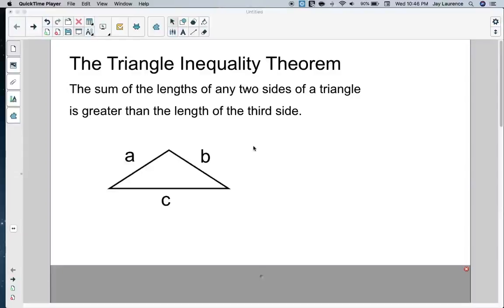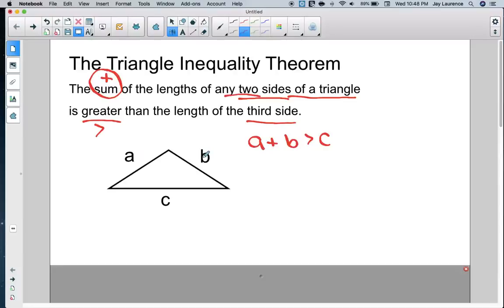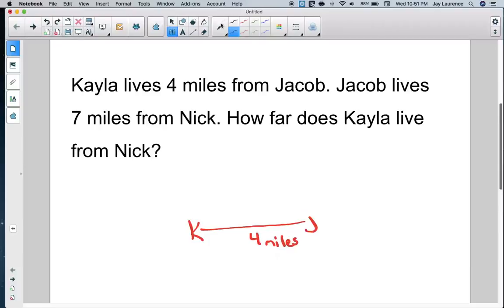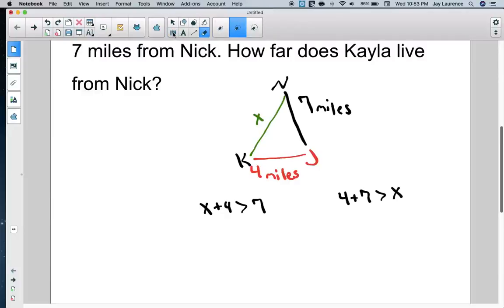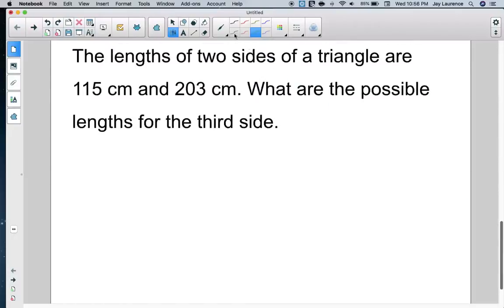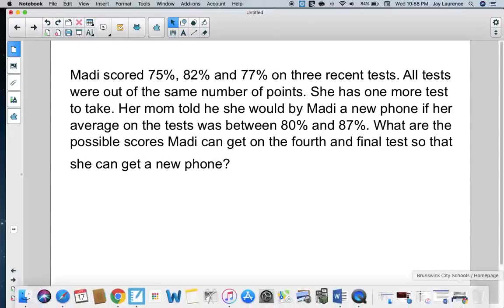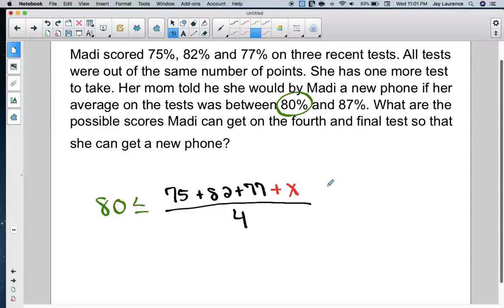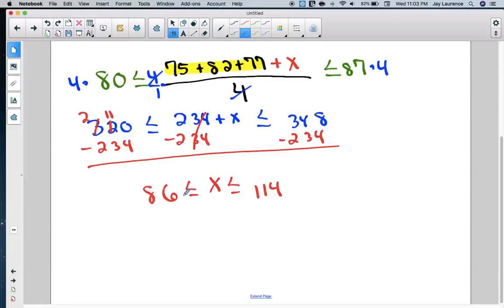Yellow Red For Alg L2 Oct 18